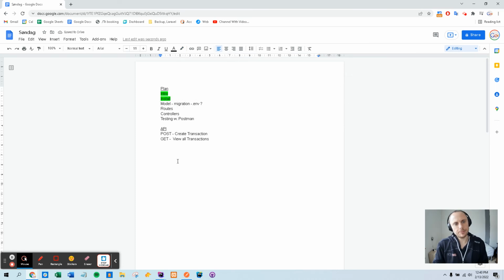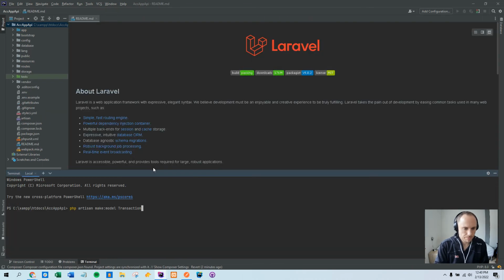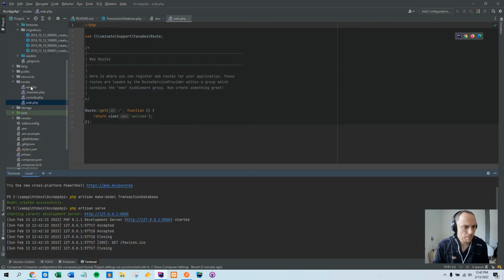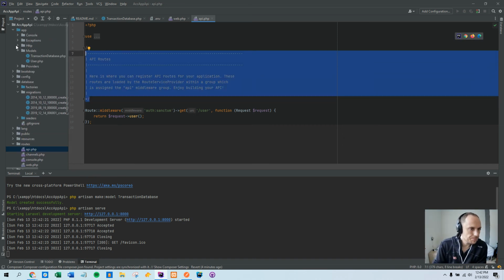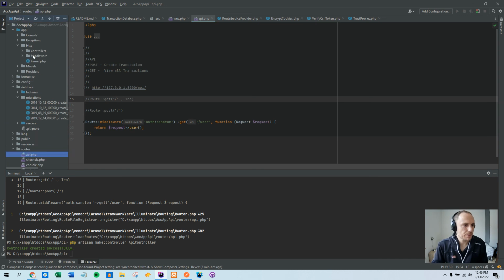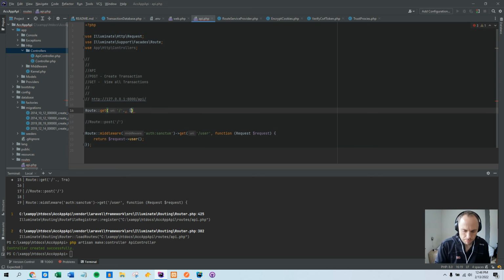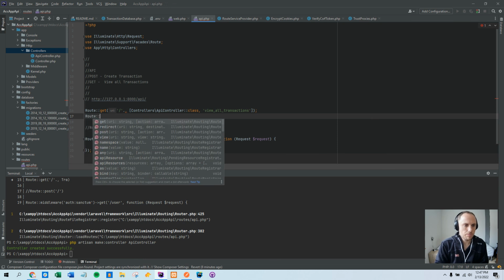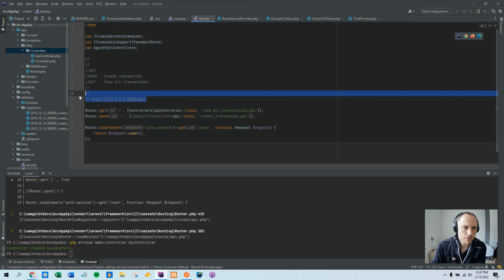Laravel | API | Beginners | Part 2